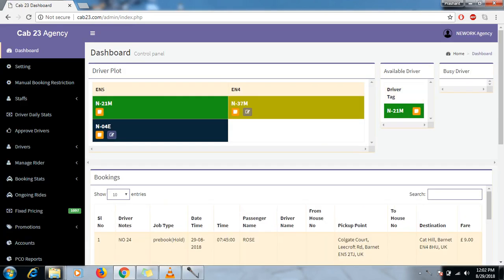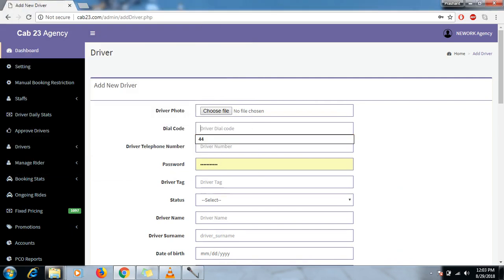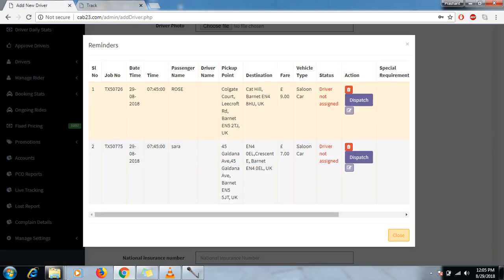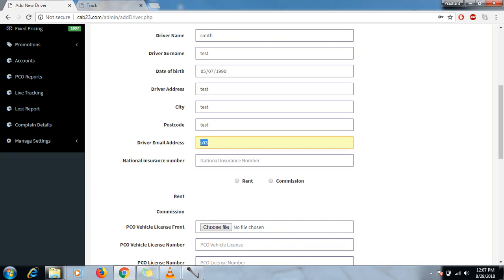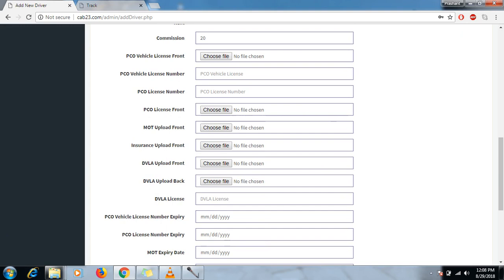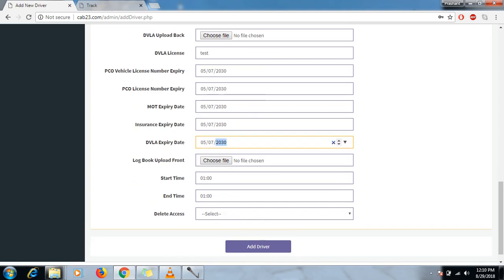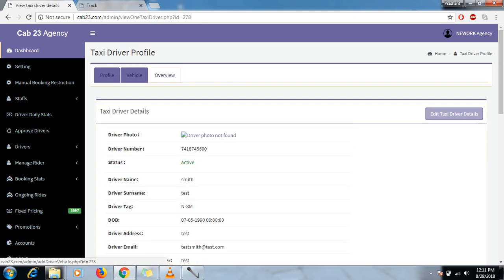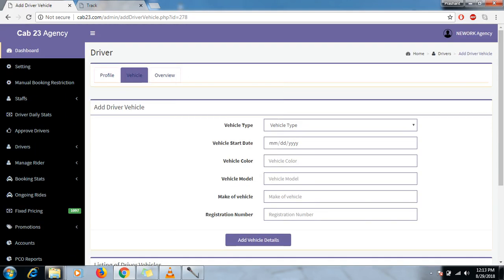Add driver to Cab23 Disptach Software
A quick synopsis of the benefits of our product.

1. You will receive a state of the art product with many unbelievable features. Mobile apps,Admin Panel,Driver Management,Passenger Management,Jobs and booking management (Auto dispatch, Live traffic control),Accounts,Invoicing,SMS,Voip,PCO reports,Live Tracking etc

2. There are NO set up costs.

3. There are no binding contracts to worry about.

4. It's a simple pay as you go plan (IF you are not happy with our product or services simply disconnect)

5. Our software is cloud based. You don't have to be confined to an office. Have your business at your finger tips.

6. No hidden charges a simple £10 per month per user.

Regards

Harry
Suree solutions LTD